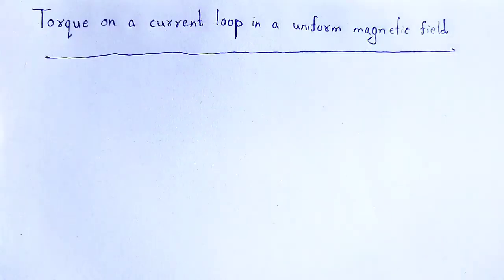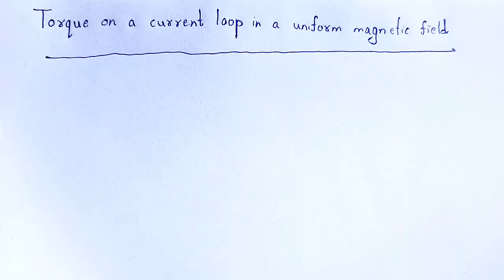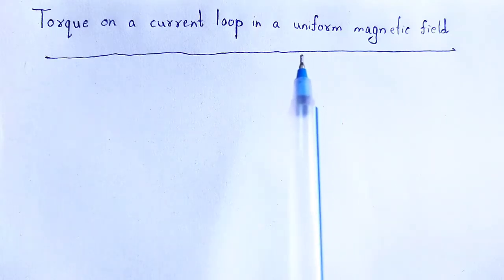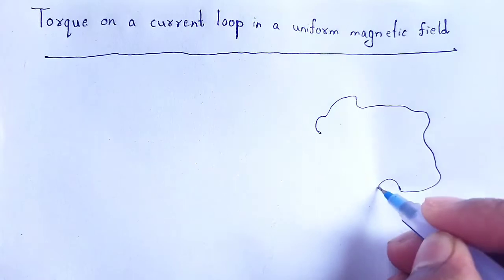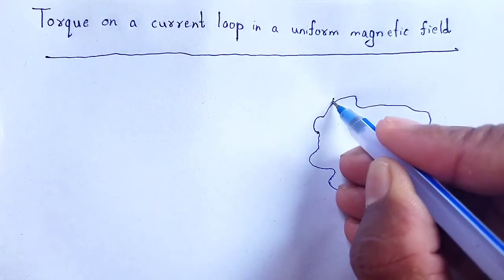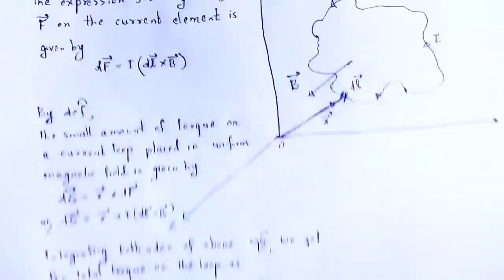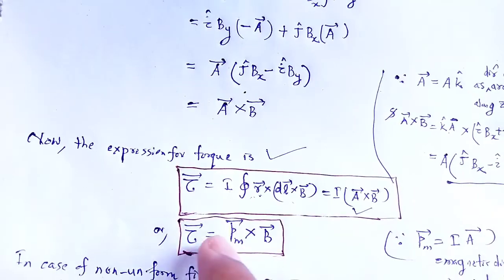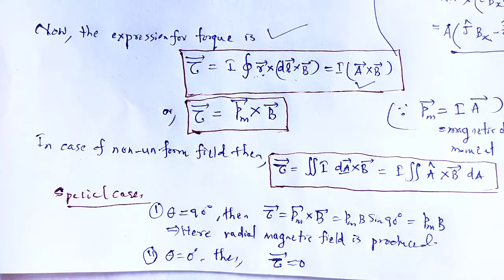ELECTRICITY AND MAGNETISM: Torque on a current loop in a uniform magnetic field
In this video we studied about the concept of torque on a current loop in a uniform magnetic field.